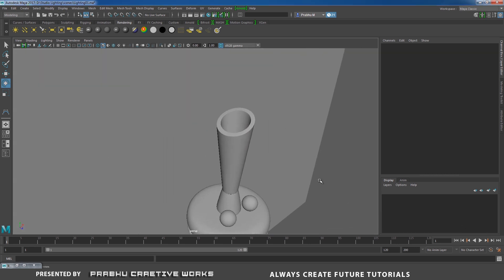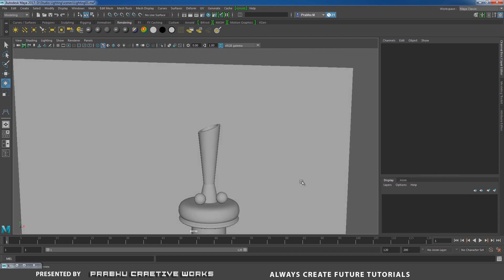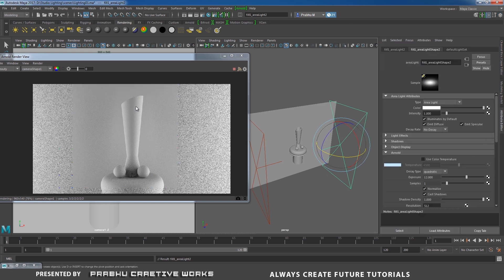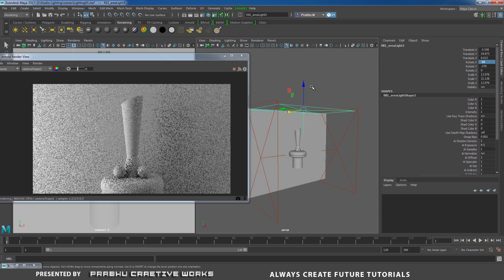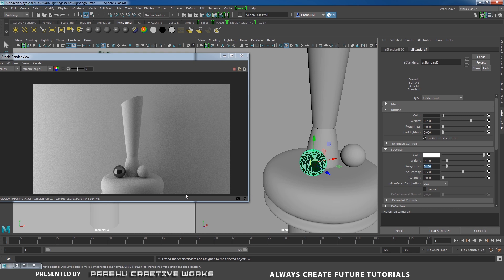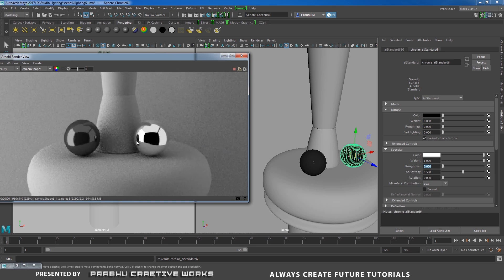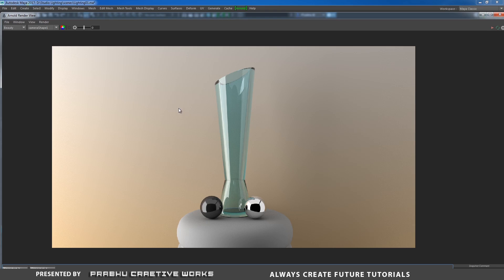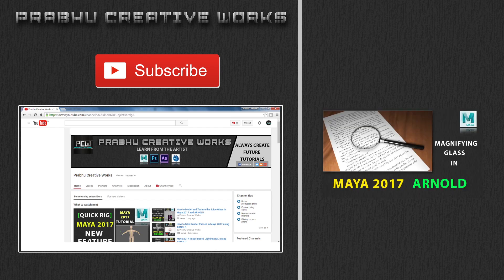How to Create Studio Lighting setup in Maya 2017 Using ARNOLD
How to Create Studio Lighting in Setup in Maya 2017 Using
ARNOLD In this video we will see about How to create studio Lighting setup in Maya 2017 and ARNOLD

First of All we create Simple Model For Our studio Lighting
and We apply some Materials and Shader and we set 3 Area
Light For Studio Lighting Setup and we use ARNOLD Render
Engine to Render Our Final Scene.